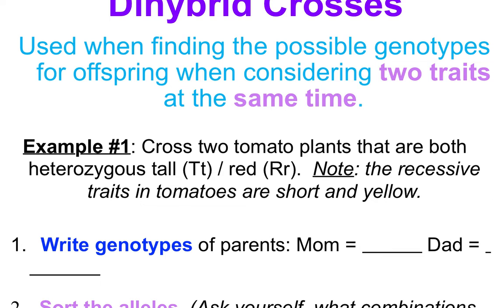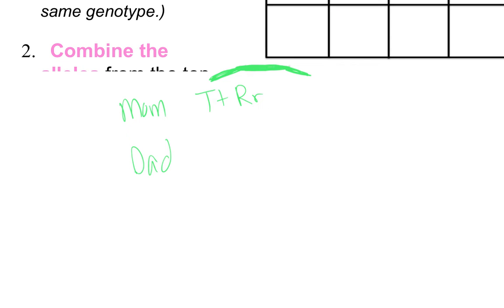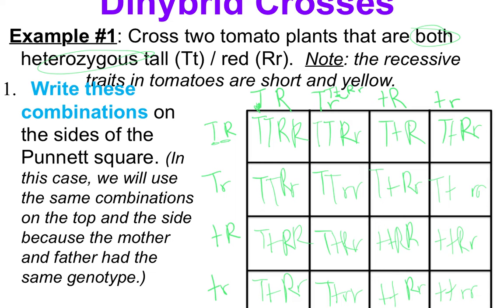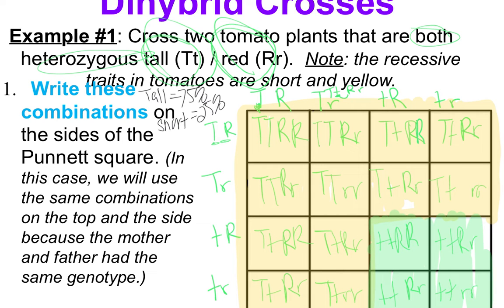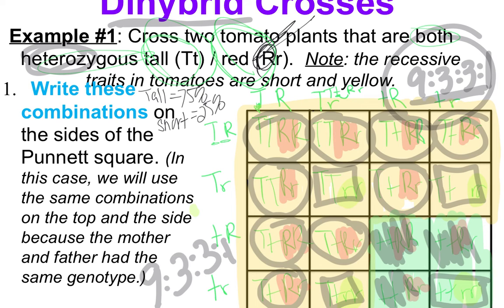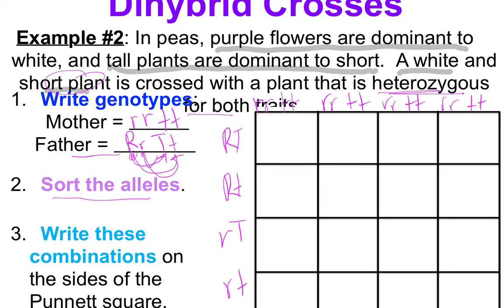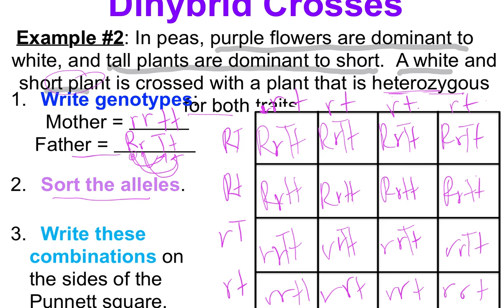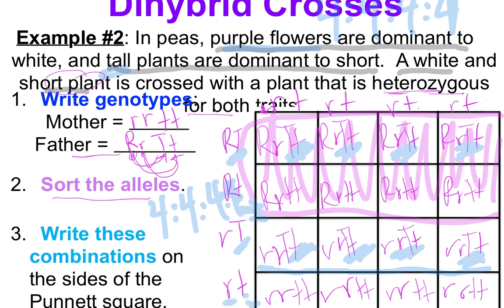Mendelian Genetics - Dihybrid cross I DO